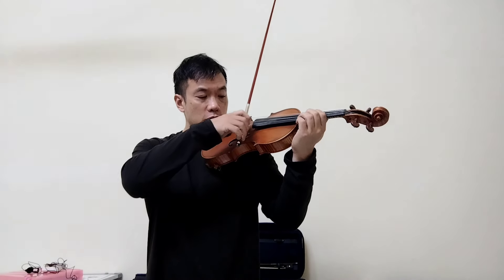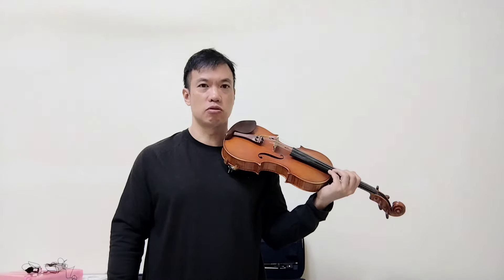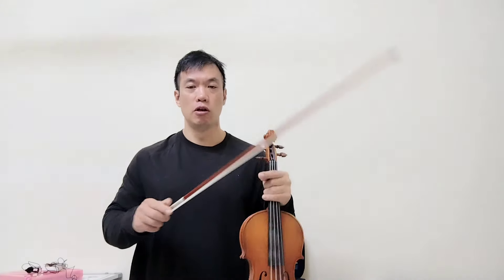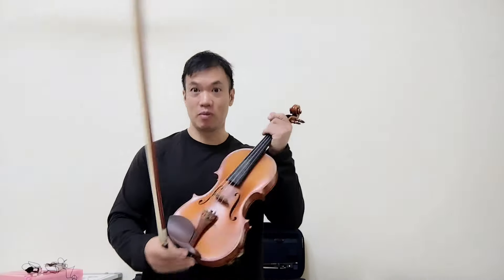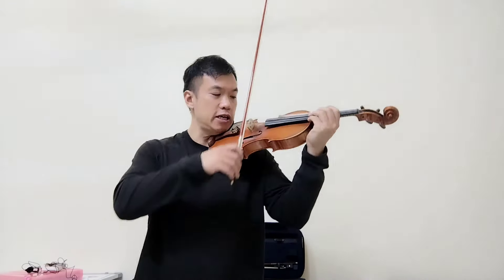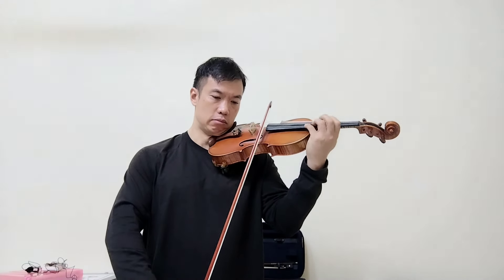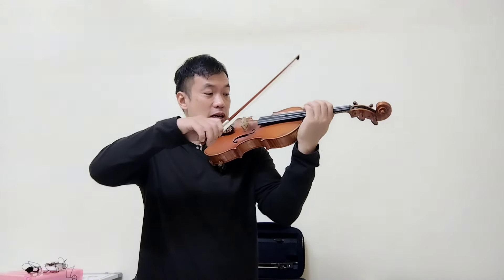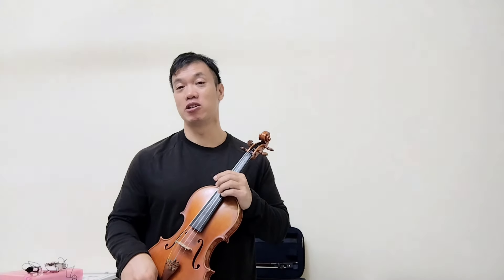Tip vs frog. bow considerations.